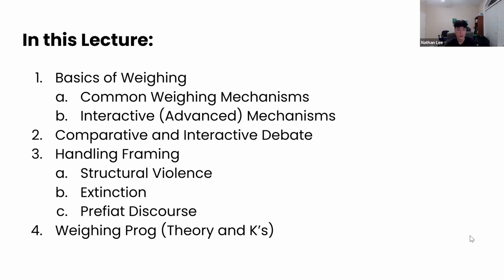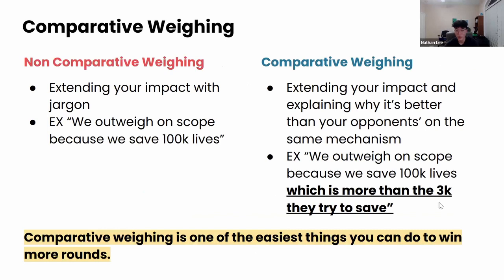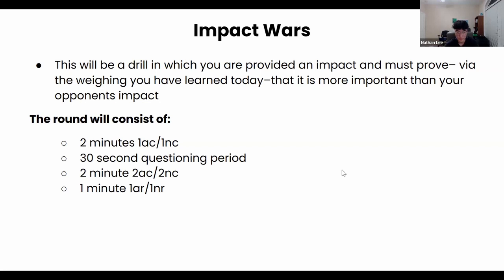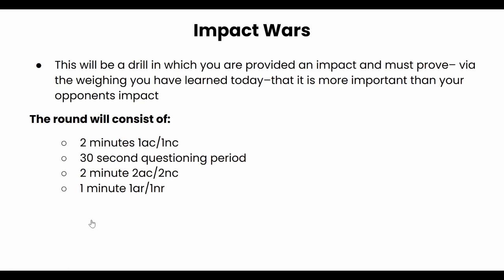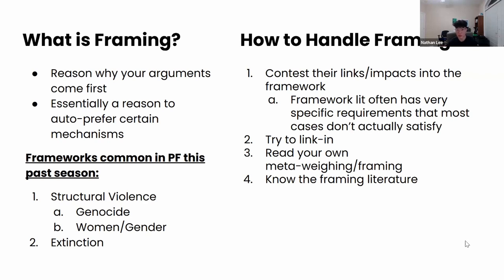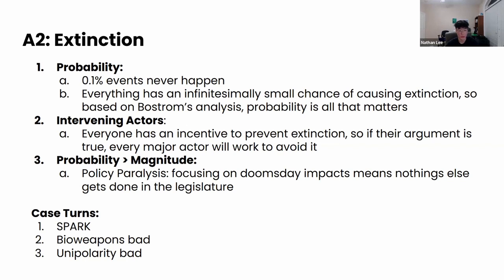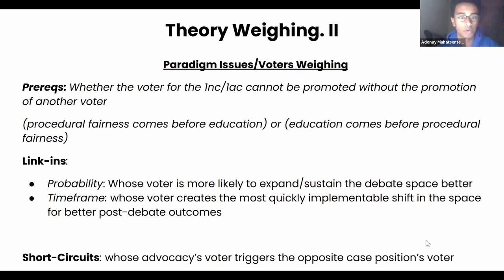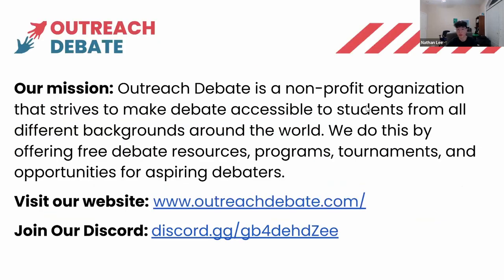Weighing Lecture | Nathan Lee and Adonay Mahatsente